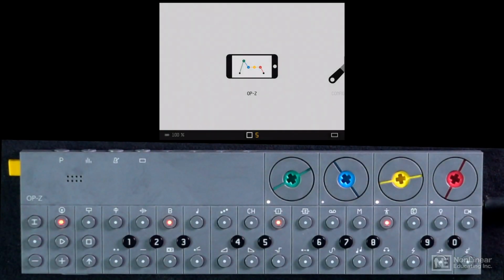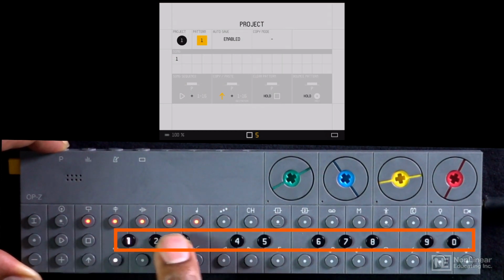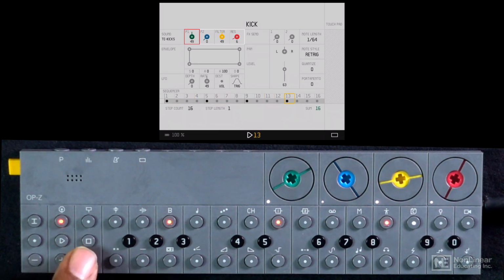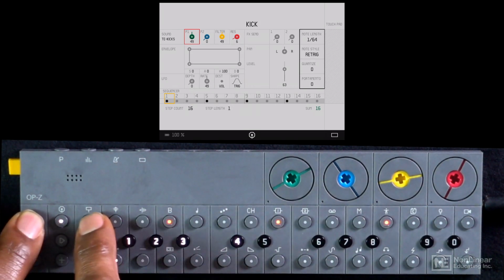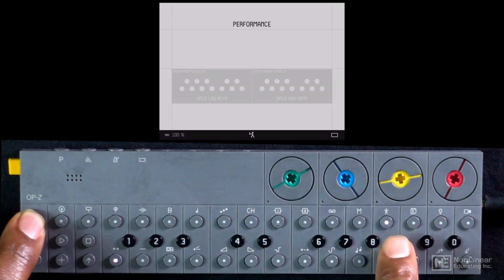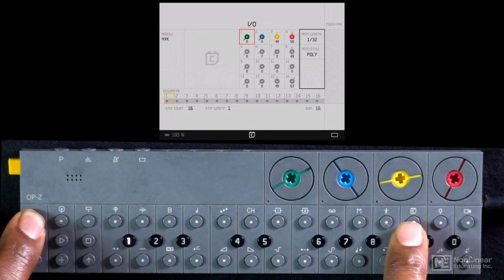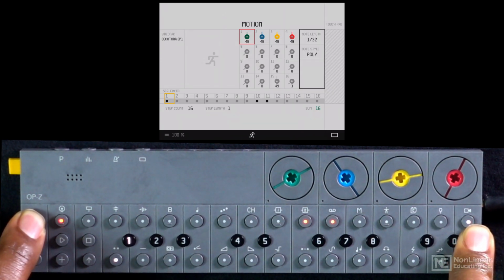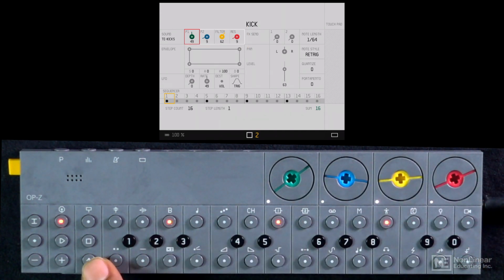Teenage Engineering 104: The OP-Z Explored - 3. OP-Z's Structure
Teenage Engineering 104: The OP-Z Explored by Thavius Beck
Video 3 of 20 for Teenage Engineering 104: The OP-Z Explored

Teenage Engineering is well known for its highly innovative and portable electronic music devices. With the OP-Z (the first standalone 16-track multimedia sequencer and synthesizer), the Stockholm-based company takes audio and visual expression to a whole new level. In this course, artist and trainer Thavius Beck reveals the ins and outs of this powerful and intriguing instrument.

Thavius starts the course by explaining how to use the OP-Z hardware in tandem with the optional iOS app, which as will see can open up a lot of creative options. After getting an overview of the OP-Z internal structure, you dive into projects, patterns and tracks, and you learn how to do both live and step recordings.

Next. Thavius explains how to use the built-in mixer, and he reveals how to tweak the track parameters. Continuing with the course, you see and hear the effects in action, you discover the ultra-cool Tape Track, you learn how to sequence digital photos and 3D graphics with Photomatic & Motion, and a lot more

So turn on your OP-Z on and join producer and trainer Thavius Beck in this visual and sonic sequencing exploration.